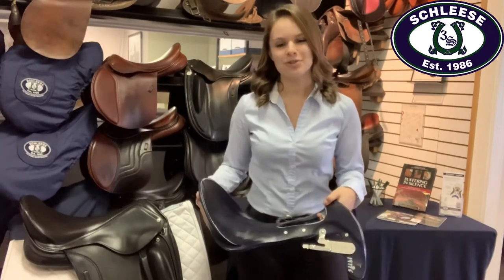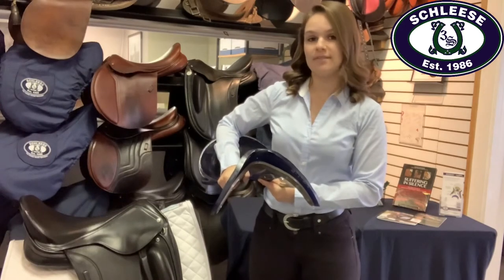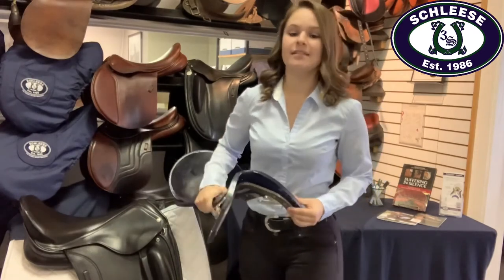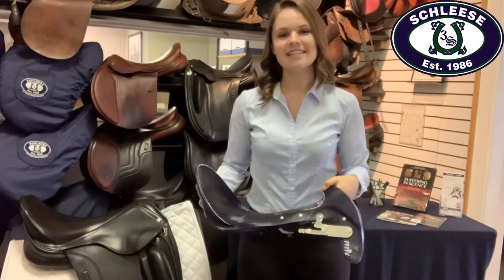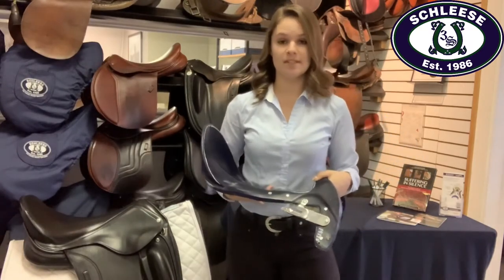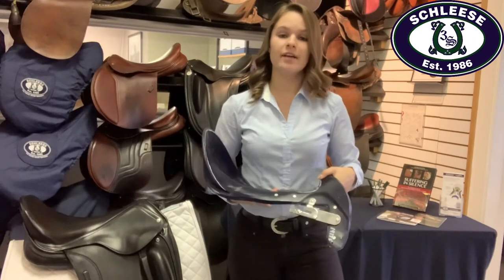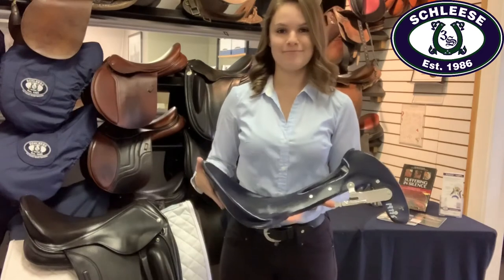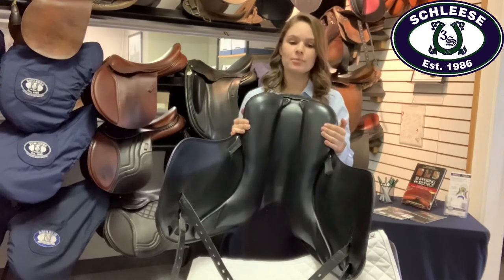SPRING 2020 CLEARANCE SALE 🐴🌷🌞 - SCHLEESE VLOG EP. 6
FEATURING:
VLOGGER: Mackenzie Jay 👩🏼‍💻✨
SPECIAL GUEST/CERTIFIED SADDLE ERGONOMIST: Julia Alebrand 🐴